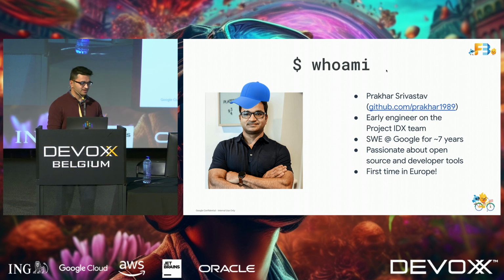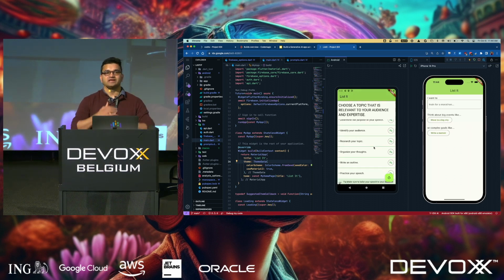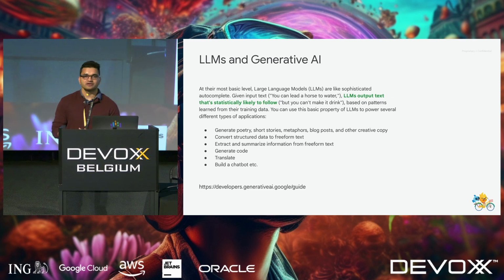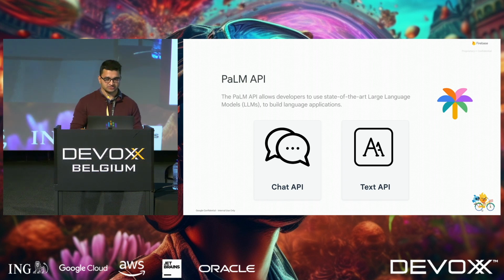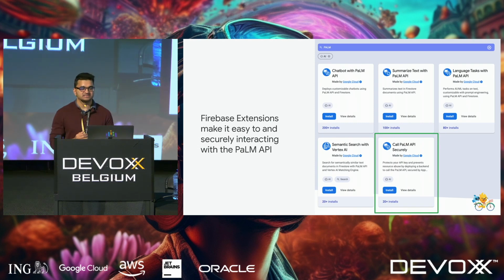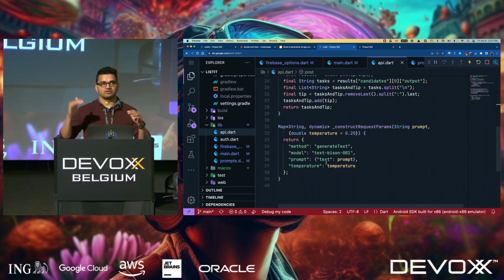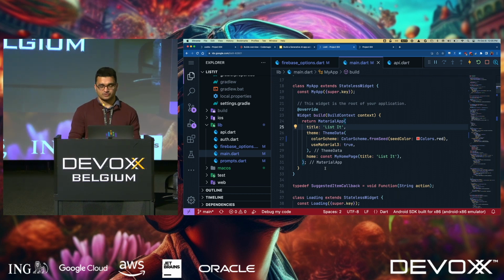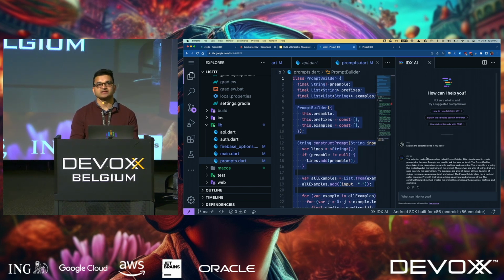Build Generative AI app in Project IDX and Firebase By Prakhar Srivastav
In this talk, we'll discover Project IDX, a new web-based developer environment, that enables you to bring your entire full-stack multiplatform app development workflow to the cloud. We'll learn how we can build a generative AI app using Firebase, PaLM2 and deploy it all within Project IDX right from the browser!

PRAKHAR SRIVASTAV
Prakhar Srivastav is a software engineer at Google, where he works on Project IDX and he's based out of San Francisco, CA. On Firebase Prakhar worked on launching phone-based auth, Crashlytics and In-app messaging. He is passionate about developer tools and outside of work he can found playing his guitar and making covers for his YouTube Channel